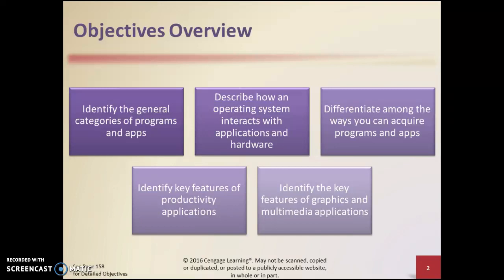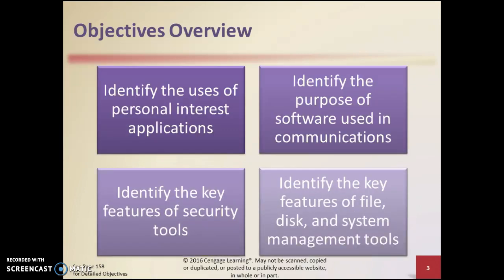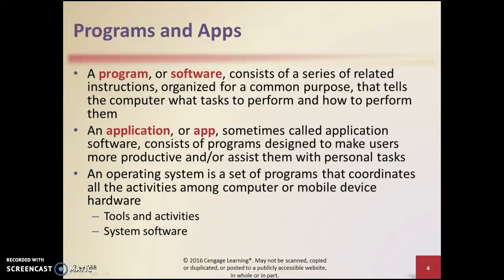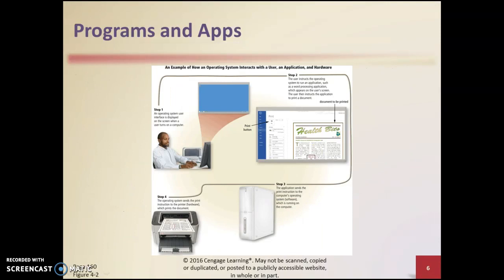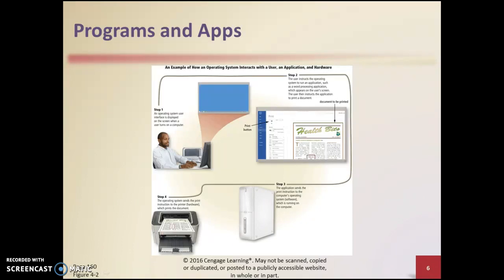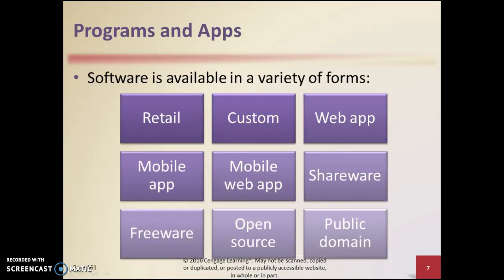CHAPTER 4: PROGRAMS AND APP ( PAGE 1-10) VANESSA F. ALINDAYU